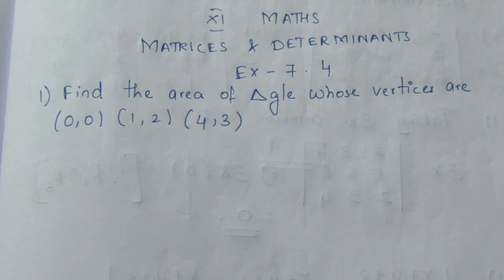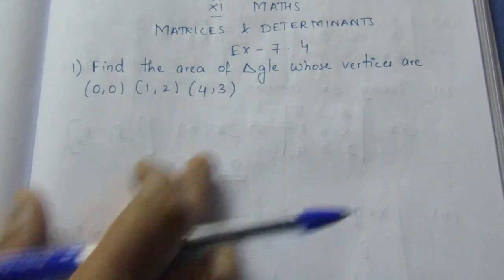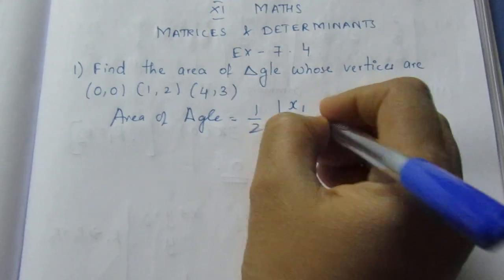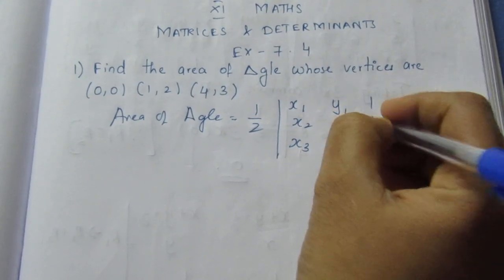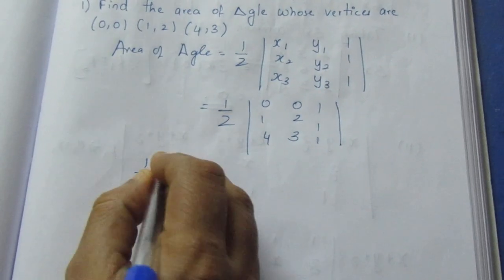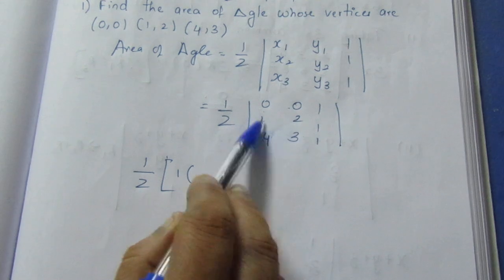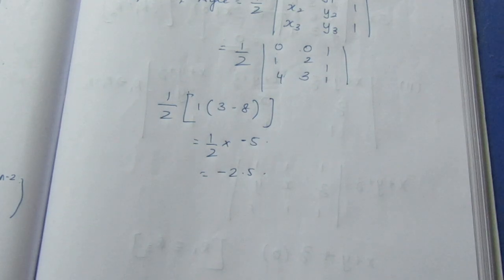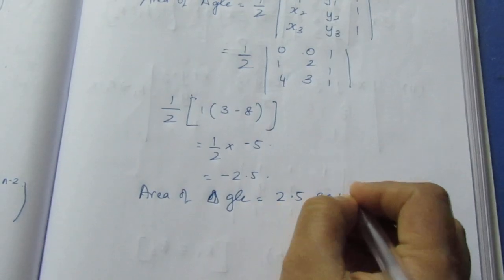TN CLASS 11 MATHS MATRICES & DETERMINANTS EX 7.4 SUM 1